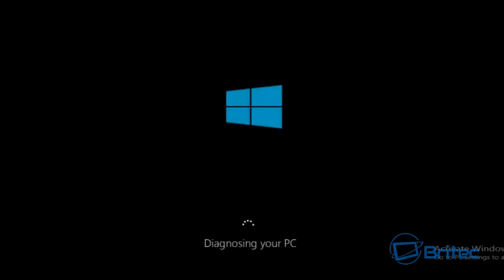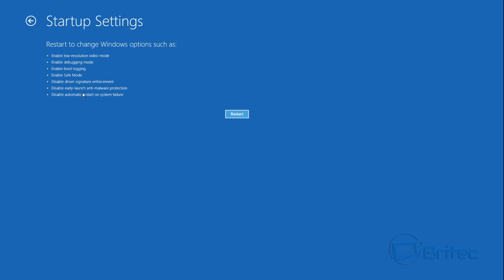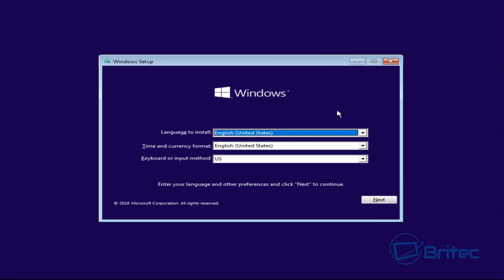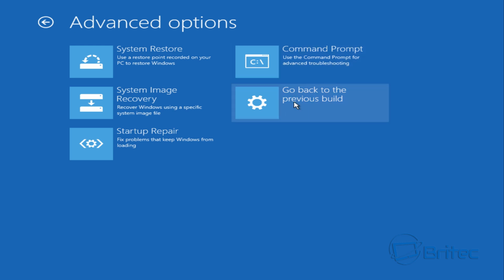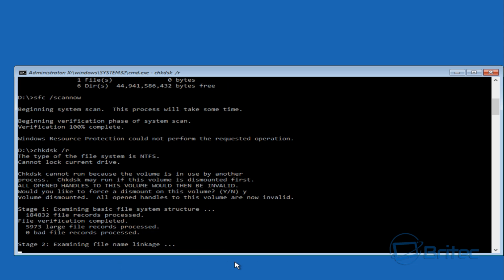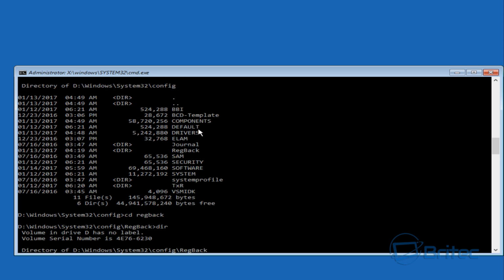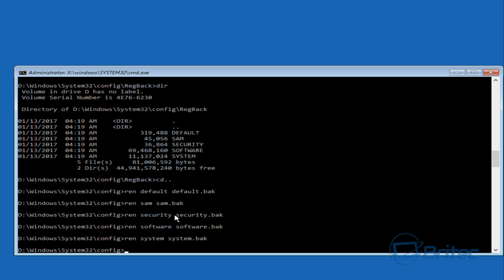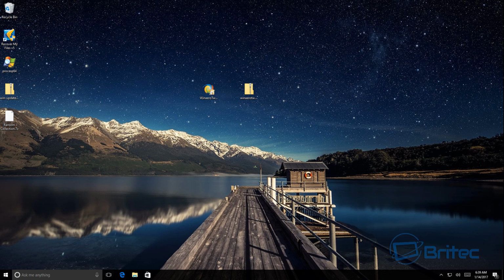Fix INACCESSIBLE BOOT DEVICE Error in Windows 7, 8, 10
Blue Screen of Death errors are very common in Windows, these can be caused by a things. Faulty Hardware issue, Software Corruption or Conflict, Corrupt or Bad Driver, Corrupt Registry and Improper Windows Shutdown. All these BSOD (Blue Screen of Death) errors will crash Windows 7, 8, 8.1 and Windows 10. You're computer will be stuck in a reboot loop and consistently restarting your computer. I am going to show you some steps to help resolve and fix / repair INACCESSIBLE_BOOT_DEVICE error.